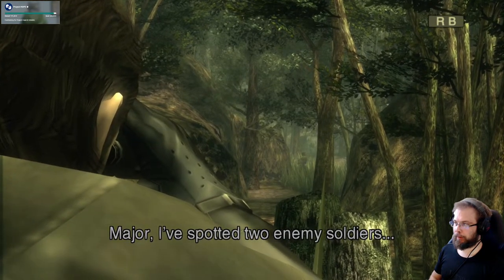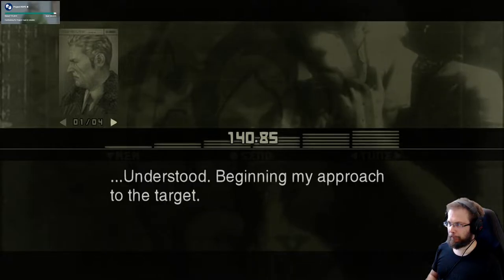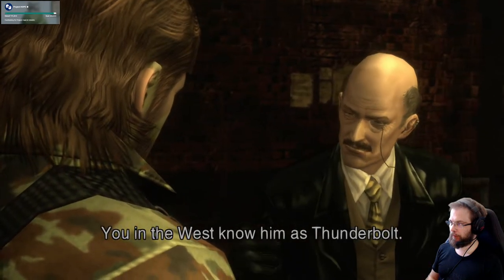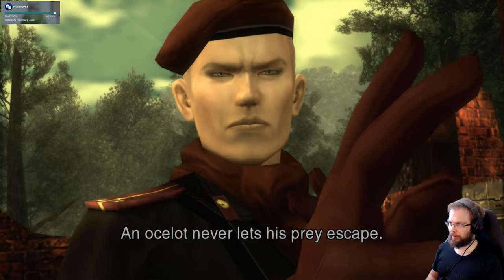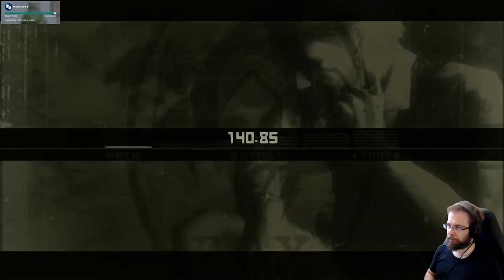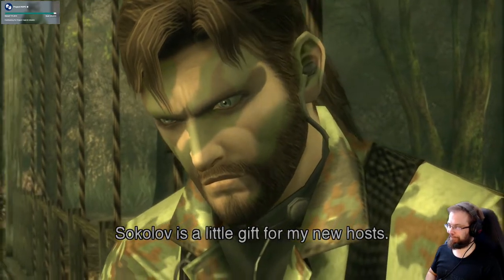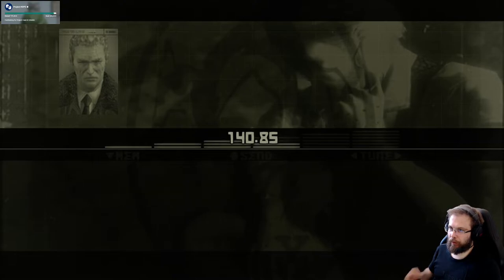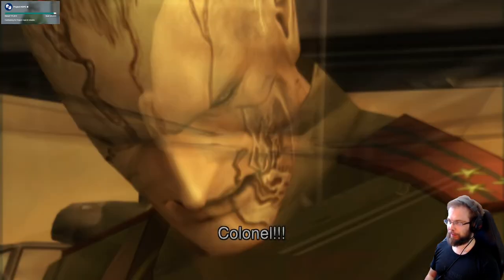Metal Gear Solid 3 Snake Eater HD läpipeluu osa 2: Valorious Mission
MGS3 pc läpipeluu toteutuu Xenia-nimisellä Xbox 360 emulaattorilla. Miten käy James Bond henkisessä agenttiseikkailussa kuusikymmentäluvulla?